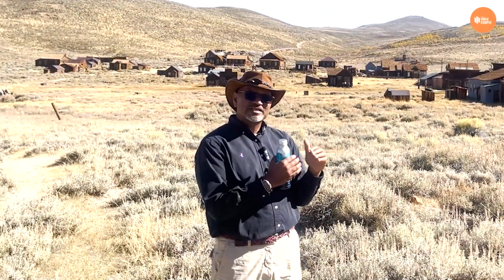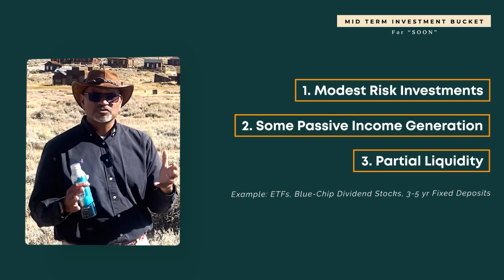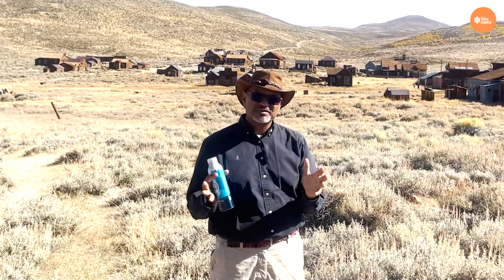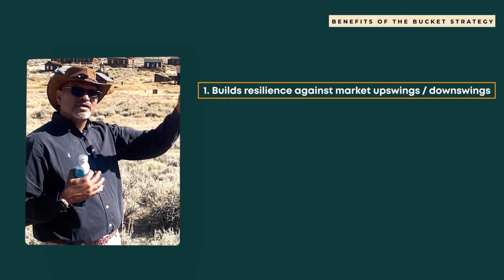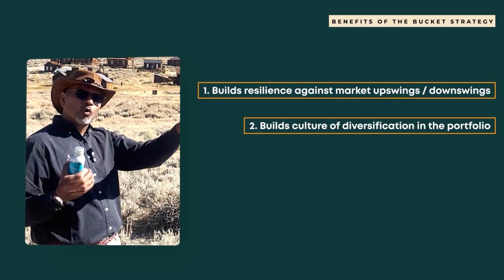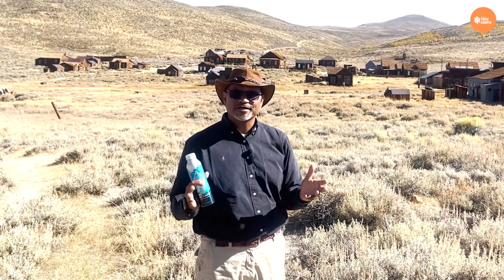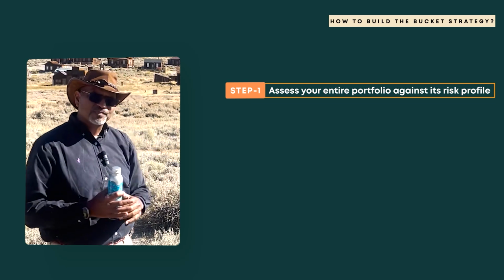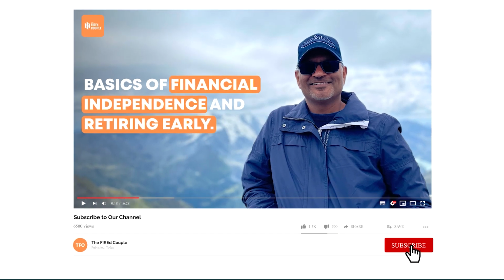The Bucket Strategy - distributing your investment risks over time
In this video, you will understand the concept of Bucket Strategy for investments, retirement planning and distributing investment risks over a time period. I will guide you through the three essential buckets—short term, mid-term, and long term. Discover how this strategy can make you resilient in market downturns, create a diversified portfolio, and distribute risks over time.

In this video  you will find:

0:00 - Introduction -
1:08 - What Is Bucket Strategy ?
1:50 - Short Term Investment Bucket
2:18 - Mid Term Investment Bucket
2:52 - Long Term Investment Bucket
3:39 - Benefits Of Bucket Strategy
5:33 - How To Build Bucket Strategy
7:29 - Conclusion

I'd love to hear your thoughts and experiences in the comments below. Have you found your balance on the path to financial independence? Share your stories and questions!

About Us: We both hail from a humble middle-class background, raised by our parents to value education, have a hard work ethic and remain grounded. These values helped us to have a solid 25-year career in some of the reputed global organizations. Must say we were also fortunate that we were able to ride the wave of the emerging Indian IT industry and opening up of the Indian economy. This opened the doors for us to work in different parts of the world. Here we were – the son of a farmer and the daughter of a public sector bank manager – living and working in Japan, UK, US, Europe and Singapore. Never did we both ever imagine of such an enriching professional and personal experience, while also building our financial independence.

Now that we both have retired early, we want to raise awareness on the importance of savings, investing and the overall path to financial independence (retiring early is an option … financial independence is a must!)